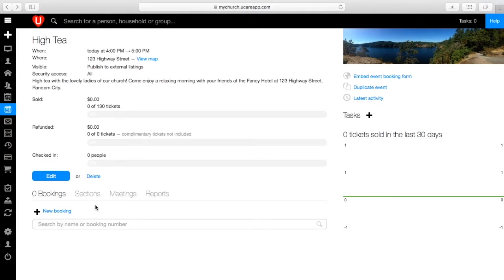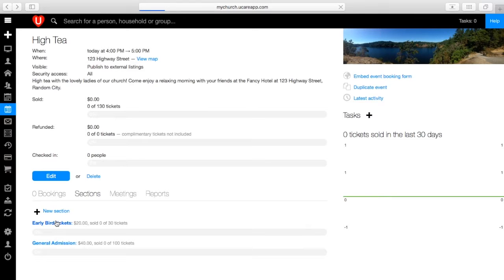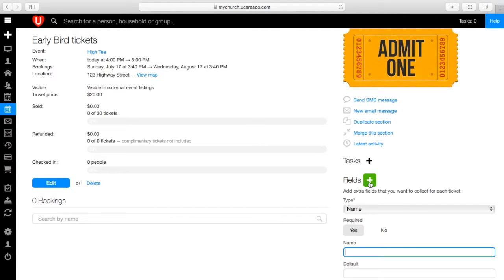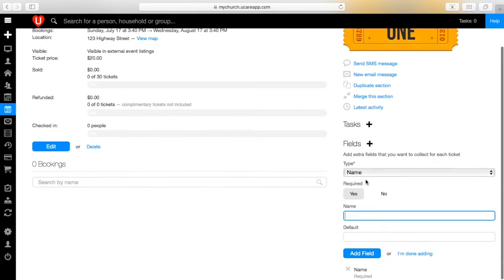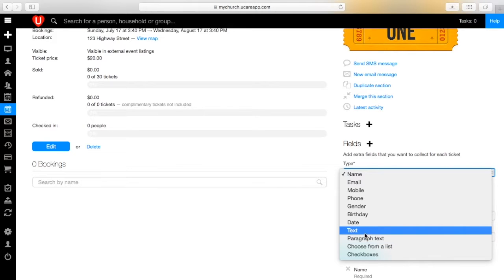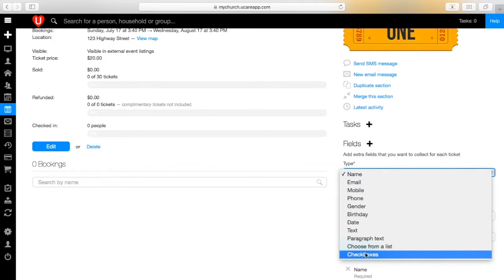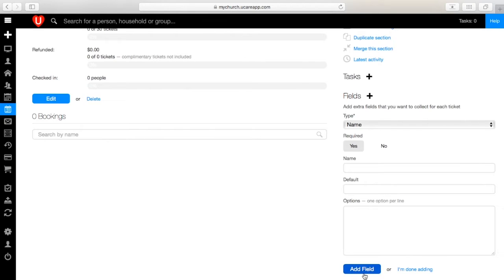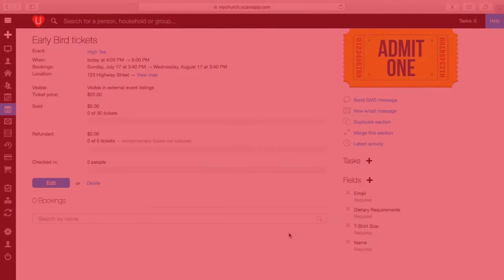Events - How to collect extra information with each ticket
Learn how to collect extra information from people when they register for an event. This can helpful if you need to know all the people that are attending, not just the person who registers. Or if you have dietary or parent/guardian info that you need to collect.